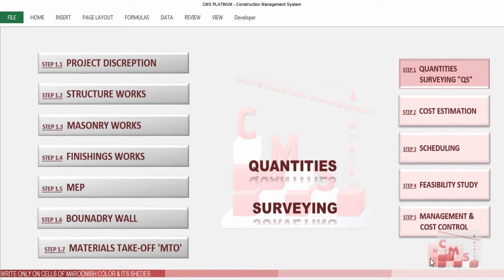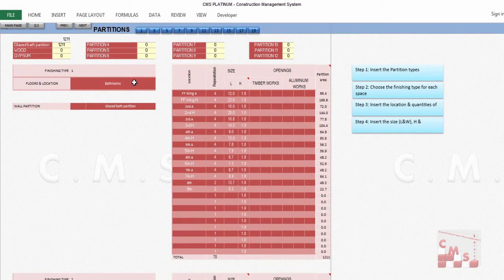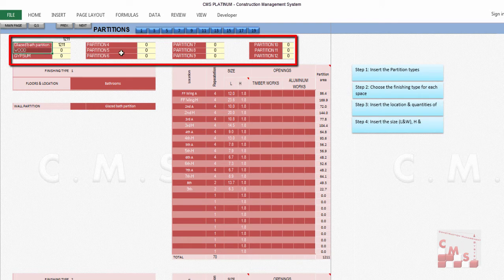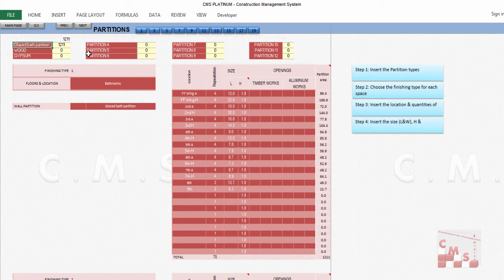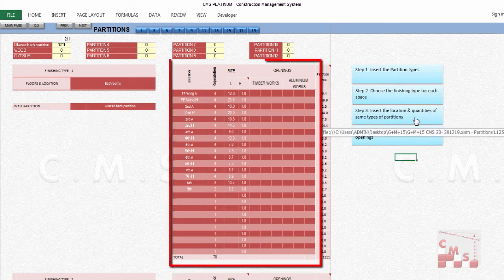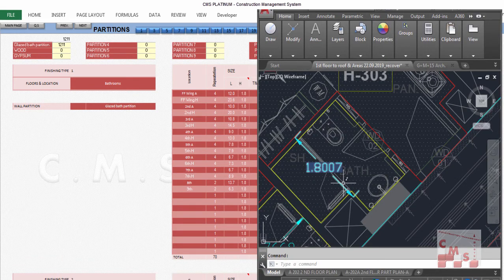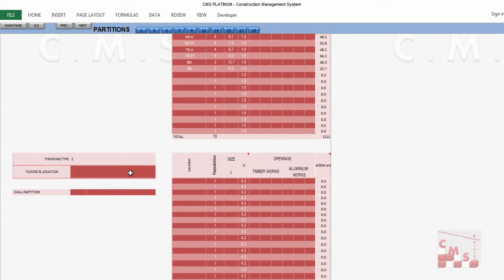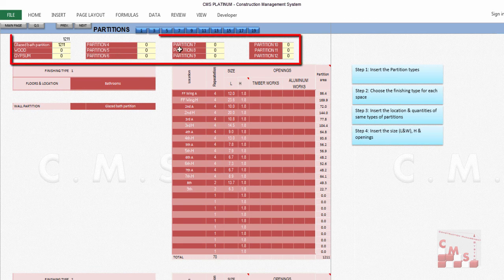15 How to make Quantities Surveying for INTERNAL PARTITION by CMS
How to make Quantities Surveying for INTERNAL PARTITION